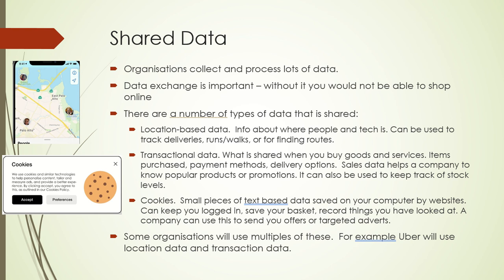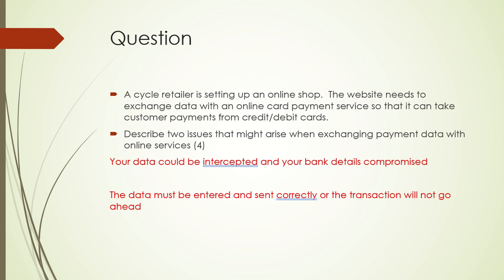BTEC DIT Component 3 C1 Responsible Use of IT Revision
Key knowledge with some example questions to help you prepare for the exam.